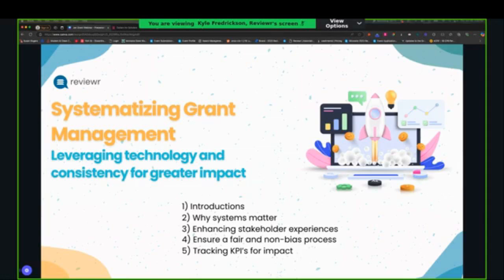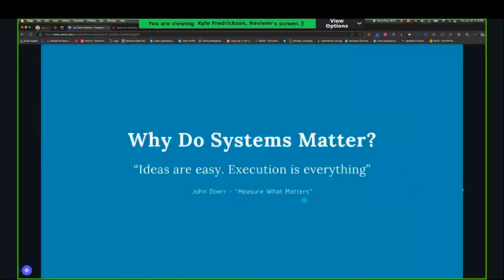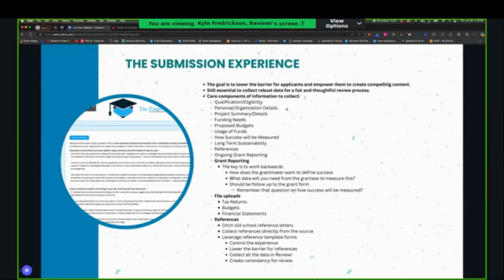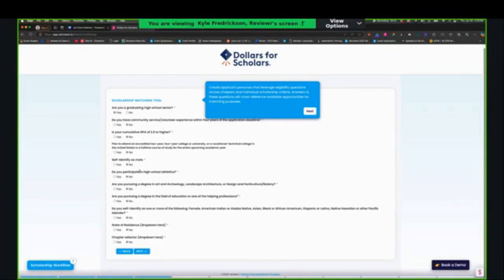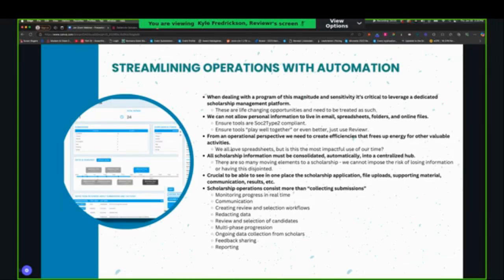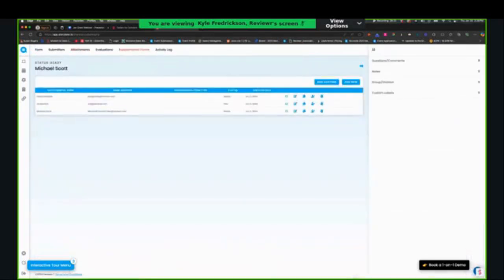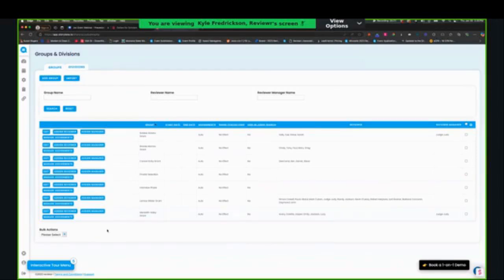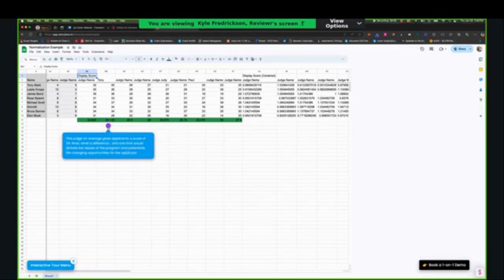Systematize Grant Management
00:00:00 – Your Process Only Works Because Certain People Hold It Together

Many submission and review processes rely heavily on a few key individuals who “know how things work.” When those people are unavailable, everything slows down or breaks. This section reframes the risk of people-dependent workflows.

00:02:10 – Why People-Dependent Workflows Don’t Scale

As programs grow, relying on individual knowledge creates bottlenecks and inconsistency. This segment explains why scaling becomes difficult when processes aren’t system-driven.

00:06:45 – Where Knowledge Silos Break Your Process

Critical steps often live in someone’s head instead of a defined system. This section highlights how knowledge silos create gaps, confusion, and delays across workflows.

00:11:20 – The Risk of Relying on Tribal Knowledge

When processes aren’t documented or structured, teams depend on informal knowledge sharing. This segment explains how that leads to errors, missed steps, and inconsistent outcomes.

00:15:50 – Why Onboarding New Team Members Is So Difficult

Without clear workflows, new team members struggle to learn the process. This section connects lack of structure to slow onboarding and reduced productivity.

00:20:25 – What System-Driven Workflows Actually Require

Scalable processes require clear structure, defined steps, and centralized systems. This segment outlines what submission management workflows need to function independently of individuals.

00:25:10 – Turning Individual Knowledge Into Structured Processes

The goal is to capture what people know and turn it into repeatable workflows. This section focuses on documenting and standardizing key process steps.

00:30:05 – Creating Repeatable Workflows That Anyone Can Follow

When workflows are clearly defined, anyone can execute them consistently. This segment highlights how repeatability improves efficiency and reduces risk.

00:35:40 – Reducing Errors and Inconsistency Across Teams

Structured systems reduce variability caused by different people handling tasks differently. This section explains how consistency improves outcomes.

00:41:00 – Live Walkthrough: A System That Doesn’t Rely on Individuals

See how a submission management system creates a structured workflow that removes dependency on specific people. This walkthrough demonstrates scalable execution.

00:52:30 – What Improves When Your Process Becomes System-Driven

When workflows are system-based, teams move faster, onboard easier, and produce more consistent results. This section connects structure to performance gains.

00:57:10 – Where People-Dependent Processes Cause the Most Risk

Some parts of the workflow are more vulnerable to knowledge gaps than others. This segment identifies where reliance on individuals creates the biggest issues.

01:00:00 – Q&A: How to Build More Scalable, Repeatable Workflows

Transitioning to system-driven workflows requires both tools and process alignment. This Q&A covers how teams can reduce dependency and scale effectively.